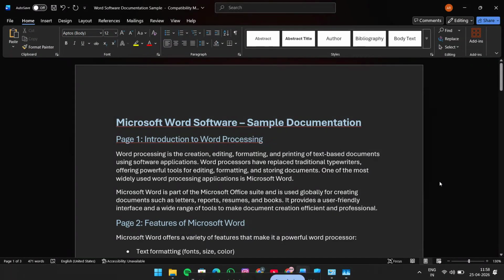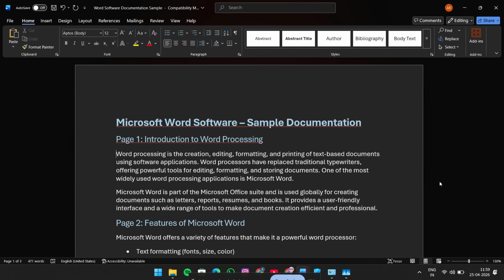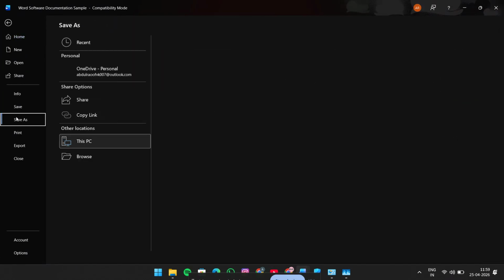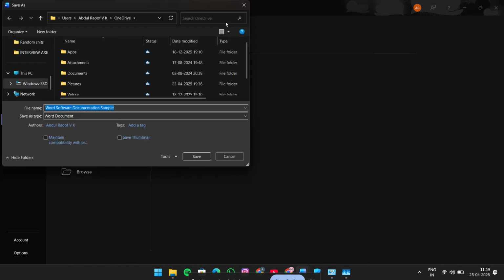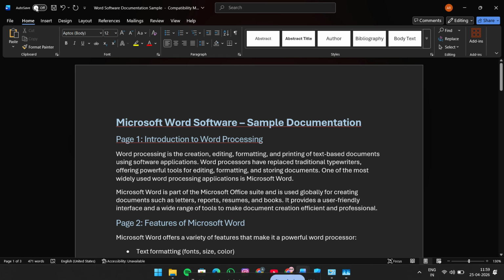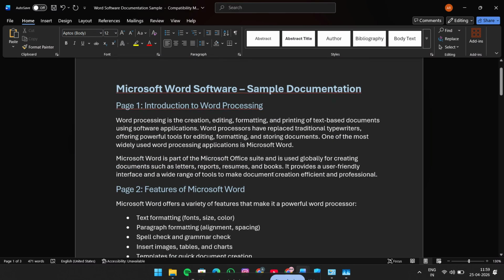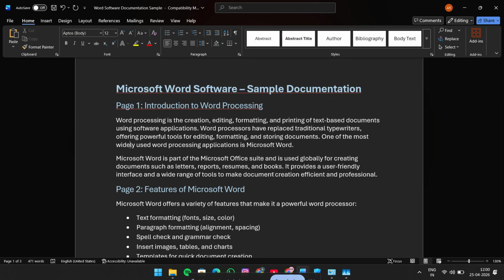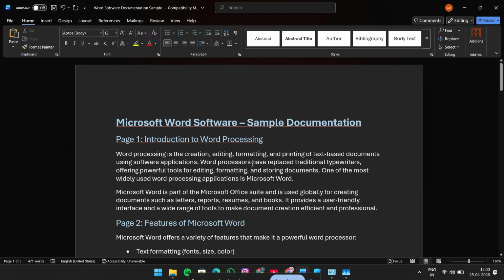How To Enable AutoSave In Microsoft Word (Easy Guide)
Learn how to enable AutoSave in Microsoft Word so your files save automatically in OneDrive or SharePoint.
Follow this quick tutorial to turn on AutoSave, avoid losing work, and keep your documents backed up while you edit.

🕚Timestamps:
0:00 Introduction
0:20 Why AutoSave Matters
0:39 Save Your File To OneDrive Or SharePoint
1:06 Turn AutoSave On In The Top-Left Corner
1:26 What To Do If AutoSave Is Missing
1:49 Quick Recap

✍️What You'll Learn In This Video:
• How To Save A Word Document To OneDrive Or SharePoint
• How To Turn On AutoSave In Microsoft Word
• How To Check Why AutoSave Is Not Showing
• How To Make Word Save Changes Automatically
• How To Use AutoSave For Safer Document Editing

💡Pro Tips:
• AutoSave works best when you’re signed into the same Microsoft account across devices.
• If the toggle is missing, the file is usually saved locally instead of in the cloud.
• Use AutoSave for team documents so everyone gets the latest version faster.
• Keep OneDrive syncing properly so your changes update without issues.